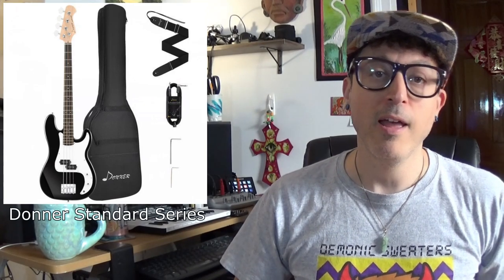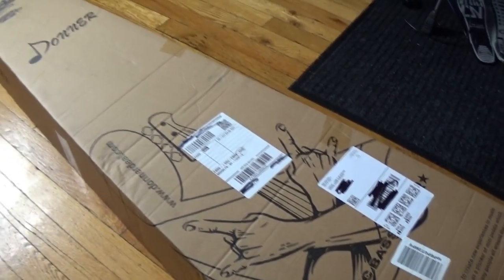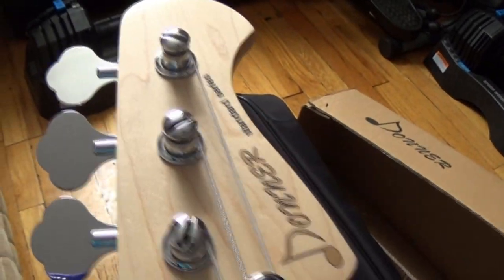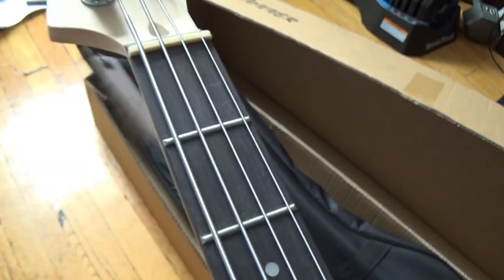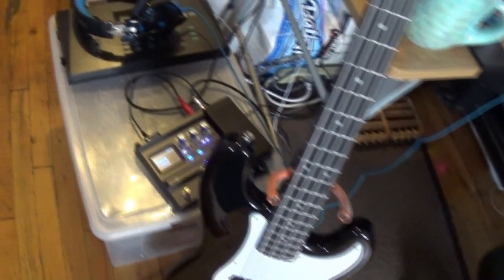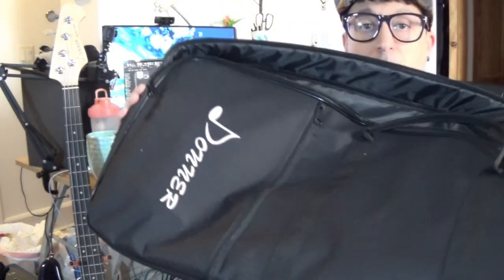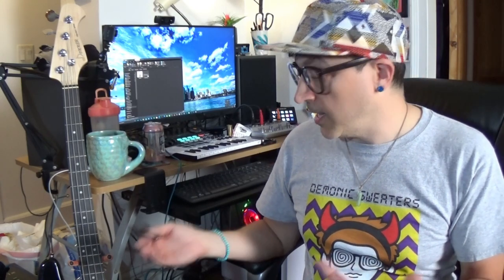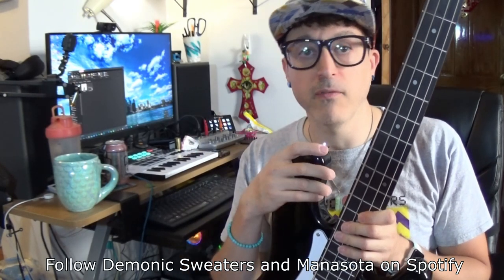Super Affordable P-Bass Clone Donner Standard Series Electric Bass Guitar with Case, Strap, Cable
You can get this bass directly from Donner In 2021 there's little reason to spend a ton of money on a bass for home recording (unless you really want to, haha). The Donner Standard Series Electric bass is a P-bass style bass guitar that is great quality for under $200. Like most of the other Donner products I've tried, this thing rocks.